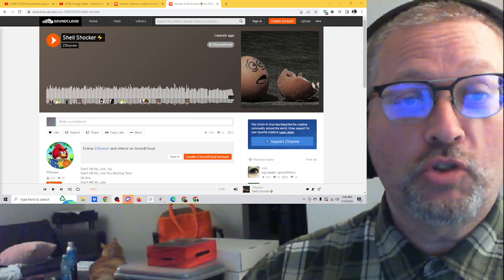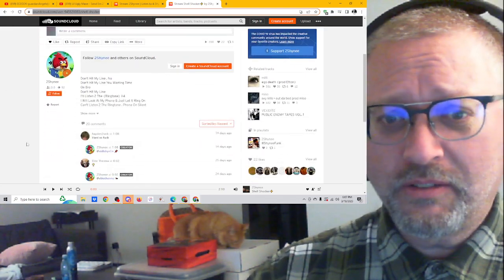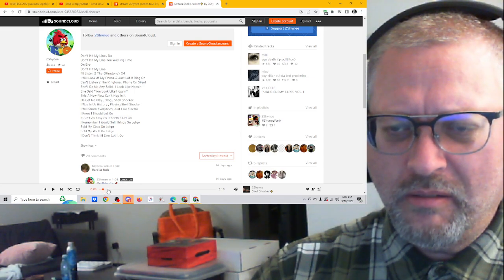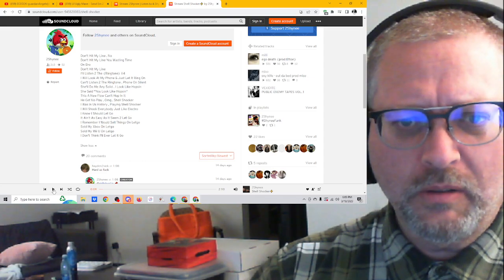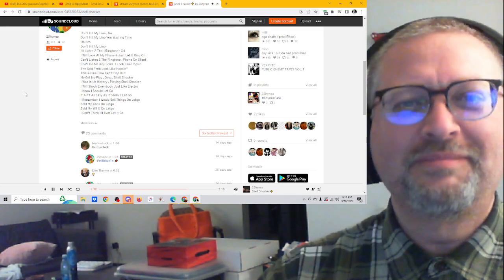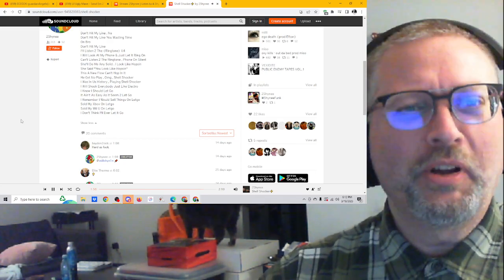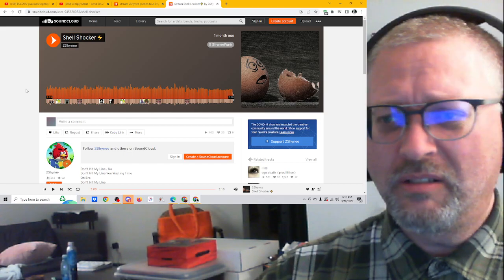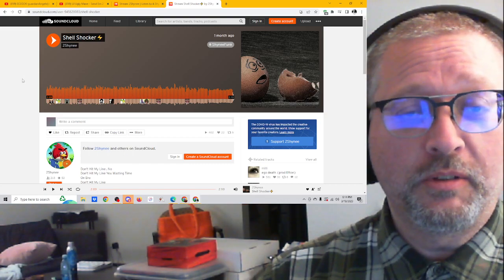"Shell Shocker" by 2Shynee